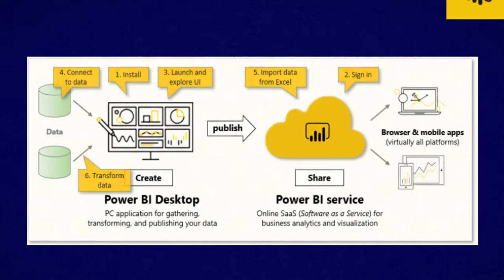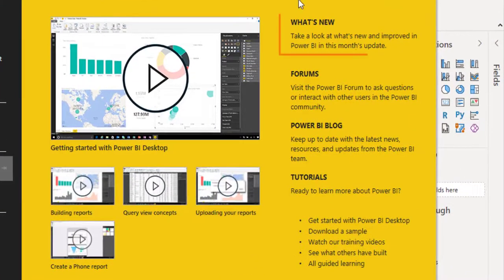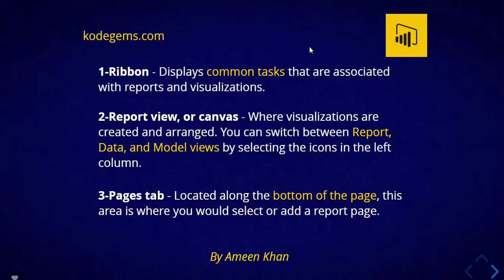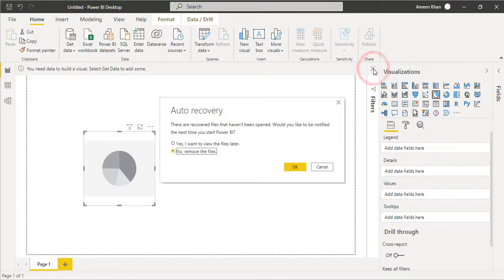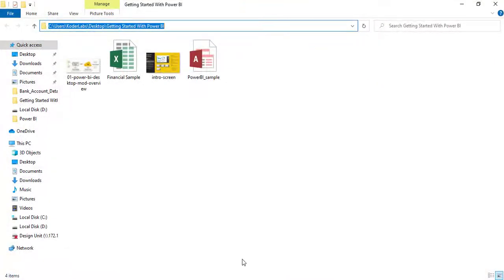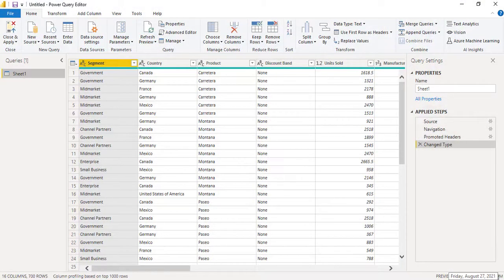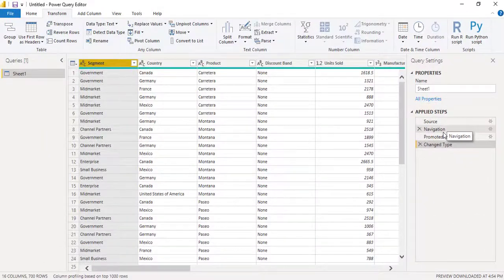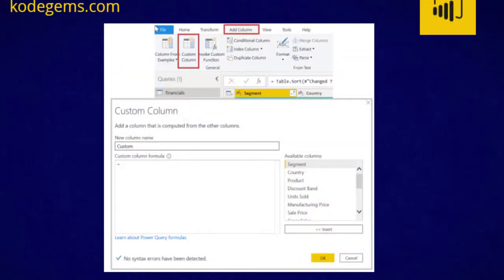What Is Power BI | Introduction To Power BI | Power BI Tutorial For Beginners | kodegems - 1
This is Part-1 of the complete series of Introduction to Power BI. In this series, you will learn a complete introduction to:

- Exploring Power BI UI
- Explore the report building environment
- Connecting to multiple data sources
- Transform data to include in a Report
- Writing Customized Queries.
- Data modeling techniques in Power BI
- Introduction to data modeling
- How to create calculated columns
- How to optimize data models
- How to create measures
- How to create calculated tables
- Explore time-based data
- How to manage your data relationship and in the end
- There is a quiz to check your knowledge.

Complete folder consisting of the dataset

Power BI Desktop is a free application you install on the local computer that lets you connect to, transform, and visualize your data. This data model lets you build visuals, and collections of visuals you can share as reports, with other people inside your organization.

Data Analysis Expressions (DAX) is a programming language used throughout Microsoft Power BI to create calculated columns, measures, and custom tables. It is a collection of functions, operators, and constants that can be used in a formula, or expression, to calculate and return one or more values.

Data Modeling
is one of the features of Power BI that is used to connect multiple data sources in the BI tool using a relationship.

A relationship defines how data sources are connected and can create interactive data visualizations on multiple data sources. With this feature, you can build your own custom calculations on the existing tables and these columns can be directly presented into Power BI visualizations.

This allows businesses to define new metrics and perform custom calculations for those metrics.